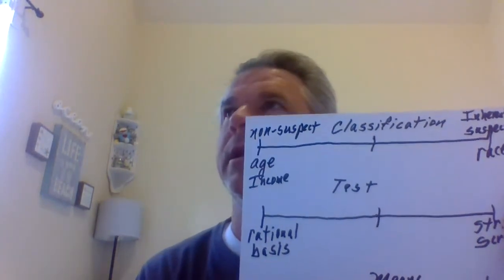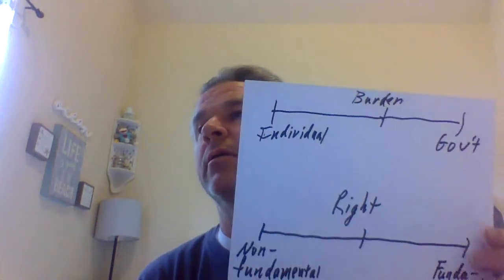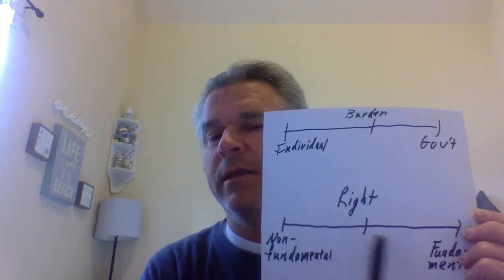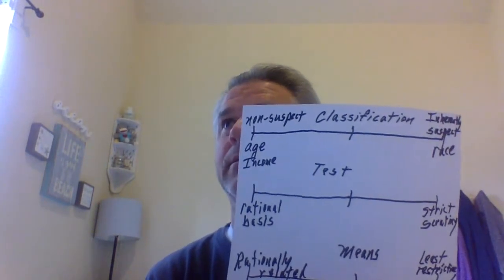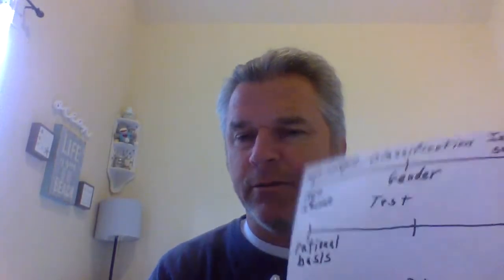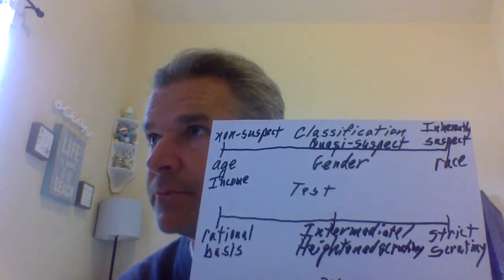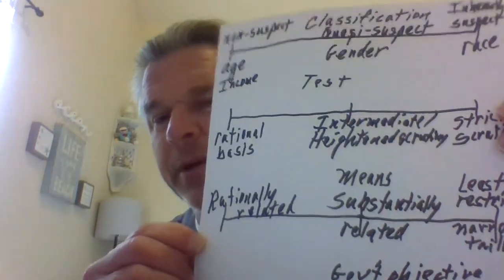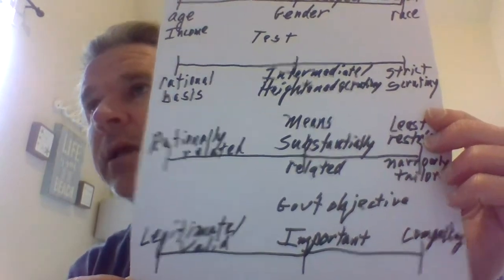POS 200: Chapter 17 Equal Protection Clause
In this video professor Doerfler goes over the equal protection clause.